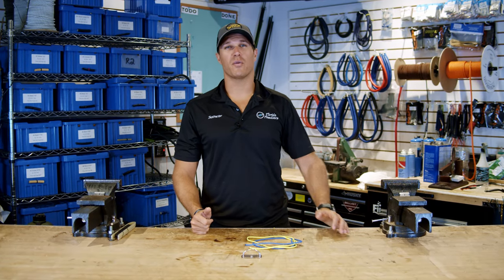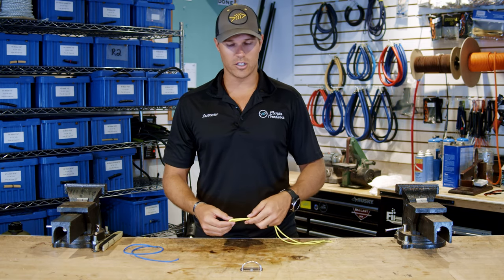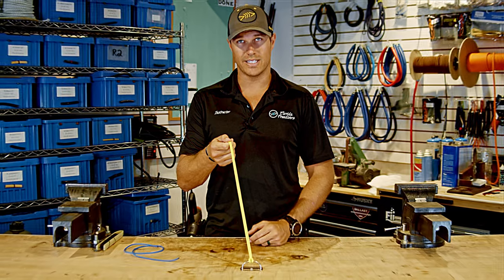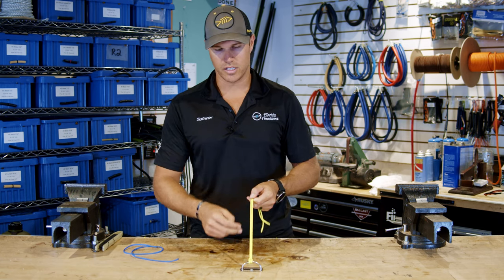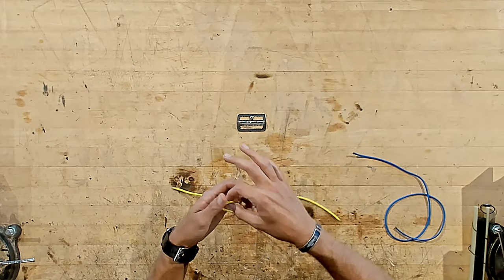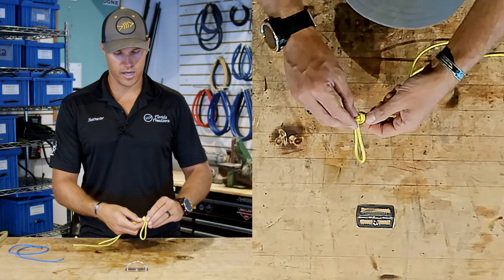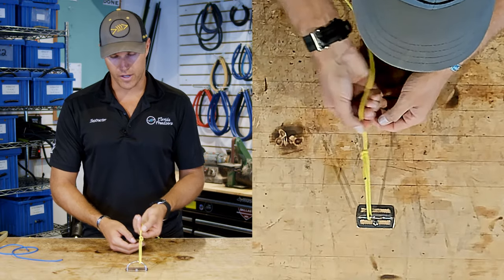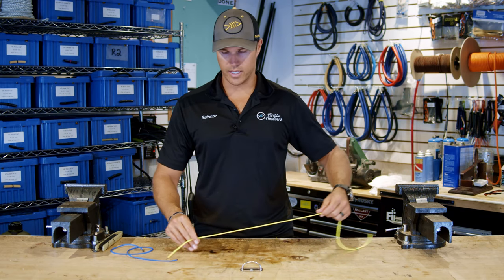How To: Freedive Knots - Florida Freedivers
Jonathan ensures you are ready for your next dive with all the knots needed for freediving and spearfishing! What knots do you use?